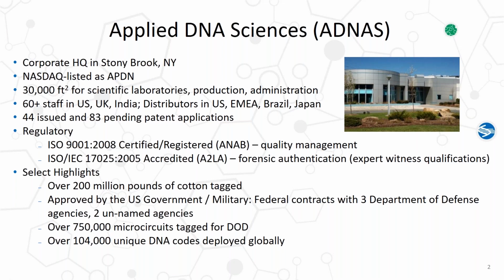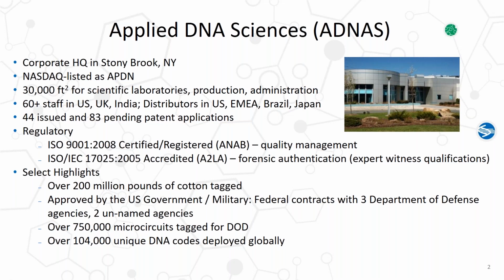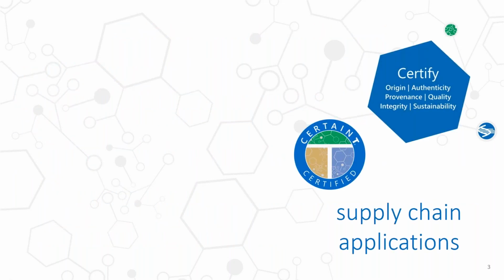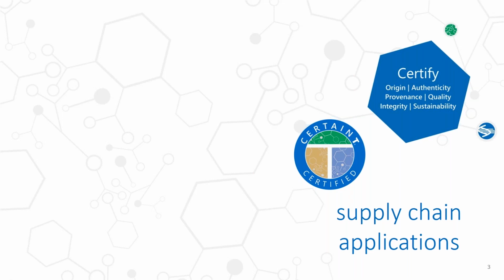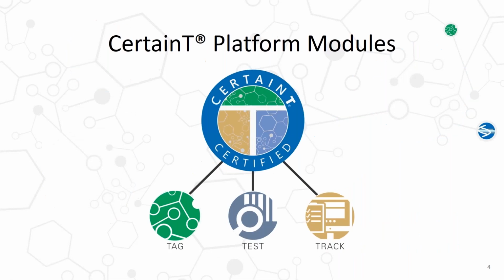Applied DNA Sciences: CertaintT webinar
Applied DNA Sciences webinar on molecular seed-to-sale tracking technology.